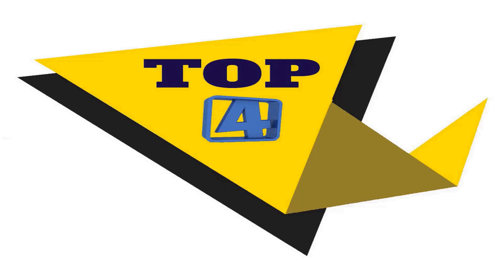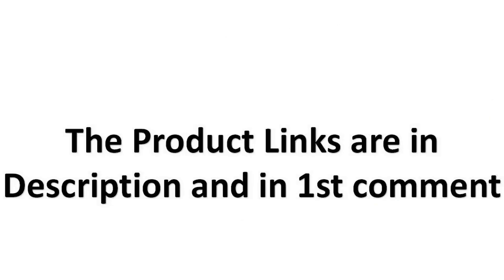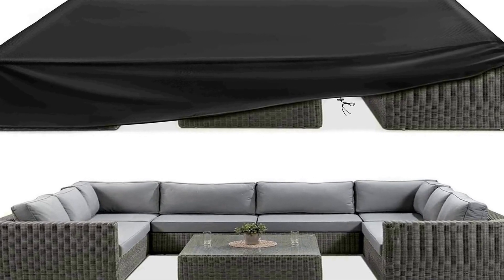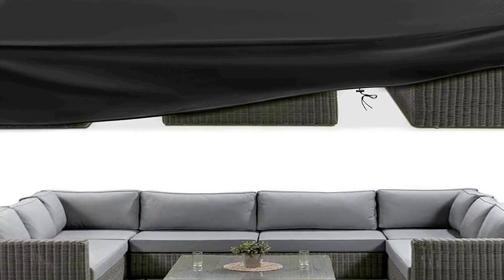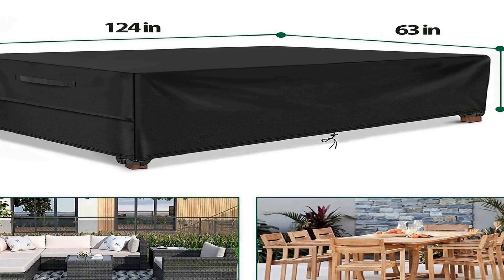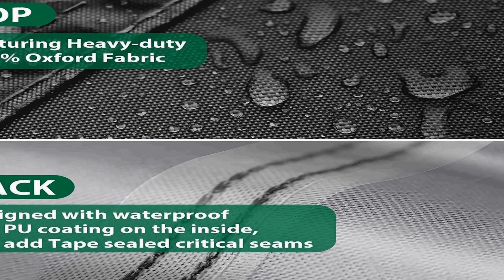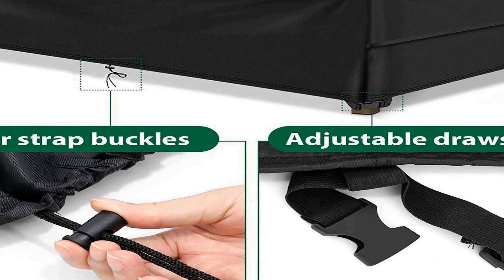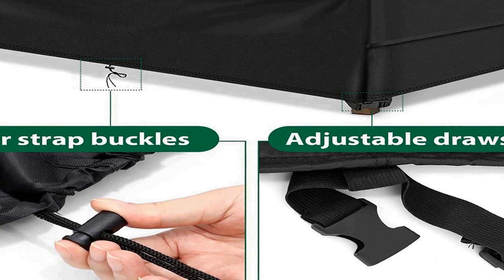Best patio furniture covers 2023